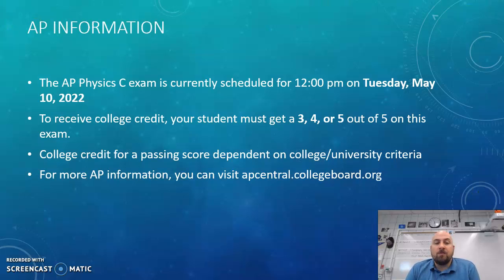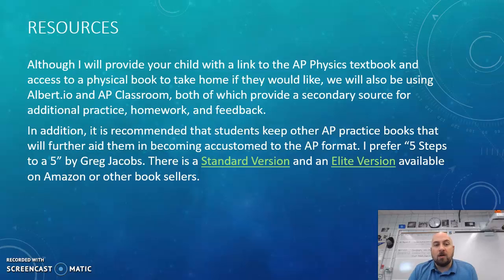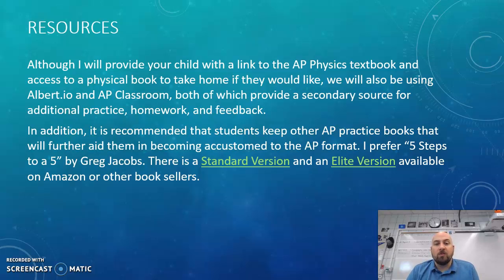Open House - AP Physics C